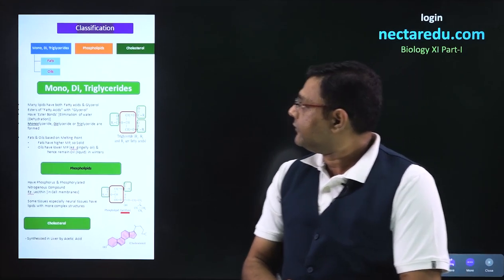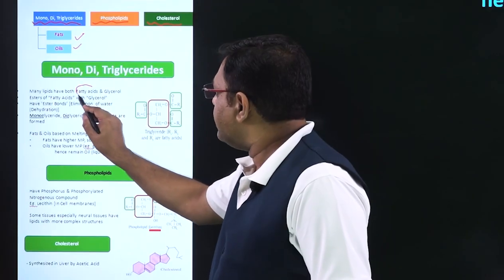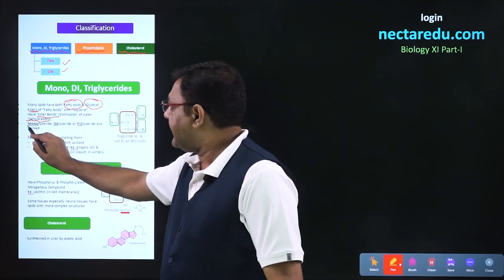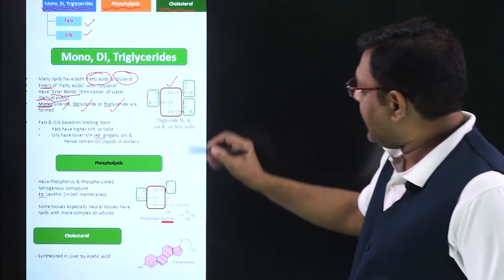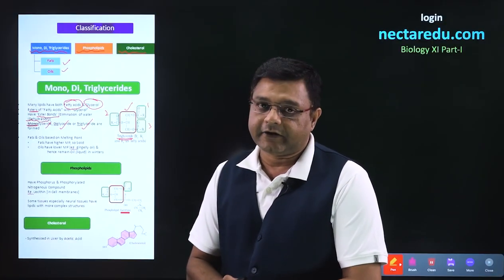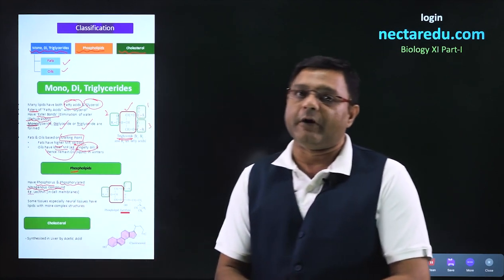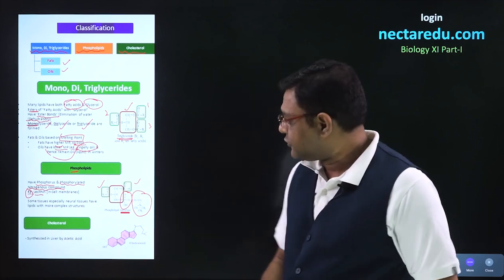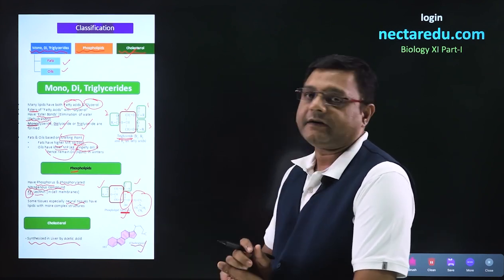Class 11 Biology | Biomolecules - VII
In this video, we cover Page 135 of Class 11 Biology Chapter 9 – Biomolecules (NCERT).
Learn about Enzyme Mechanism, Catalytic Activity, and Activation Energy explained in an easy and visual way — perfect for NEET, CBSE Boards, and Class 11 students.

📚 Topics Explained in this Video:
✅ Enzyme–Substrate Complex
✅ Transition State Formation
✅ Activation Energy Concept
✅ Exothermic & Endothermic Reactions
✅ Catalytic Cycle of Enzymes

🎯 Why Watch This Video:

Based on latest NCERT Biology syllabus

NEET-focused explanation

Visual learning for better retention

Useful for Class 11 & Class 12 bridge concepts

📖 About Nectar:
Nectar provides high-quality digital content, video lectures, and notes to make learning simple and effective for students across India.